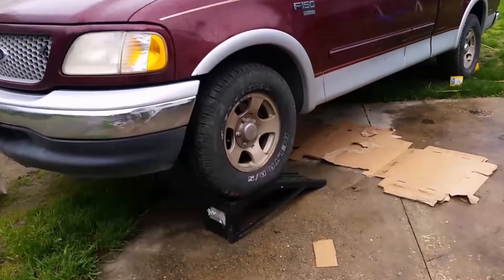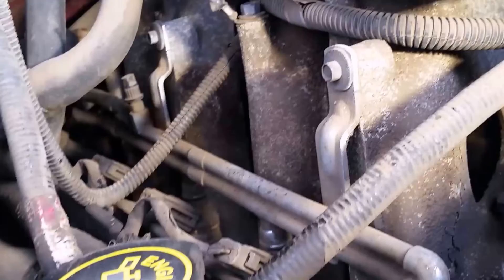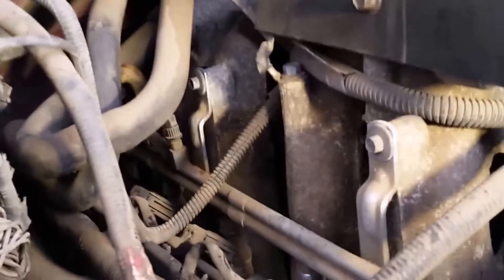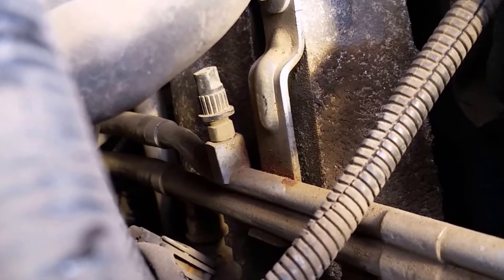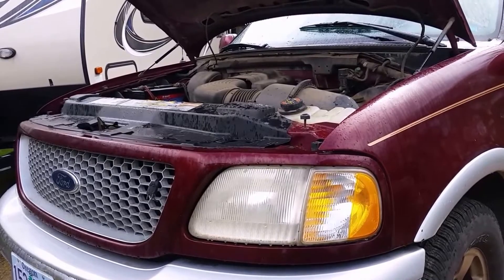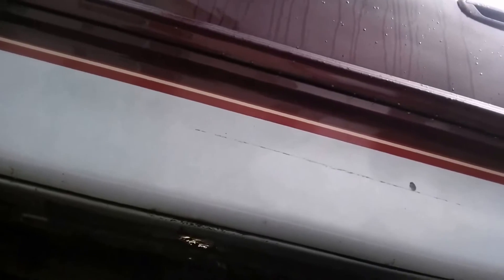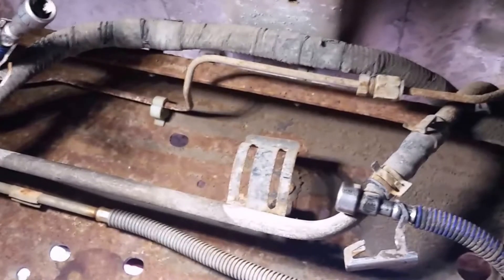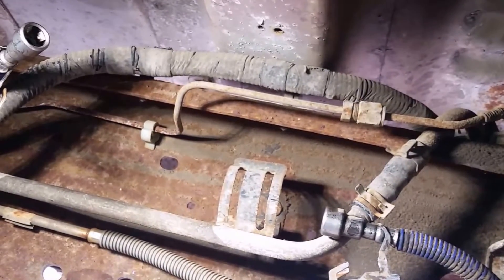1999 Ford F-150 Fuel Filter Replacement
Replacing a 18 year old fuel filter on a 1999 Ford F-150